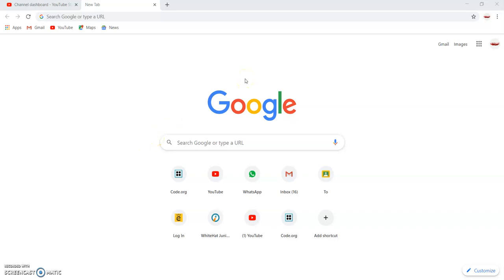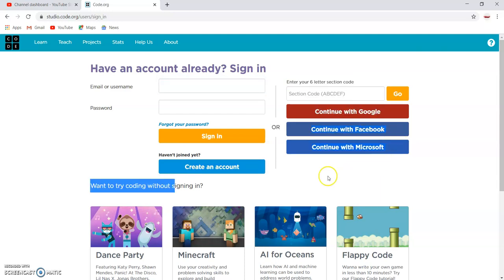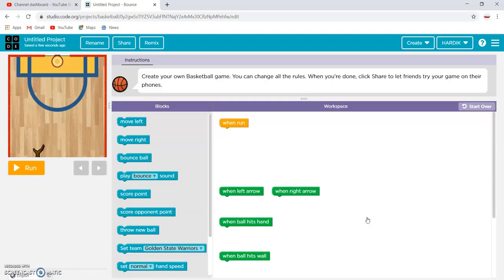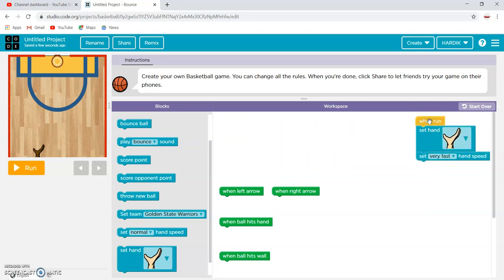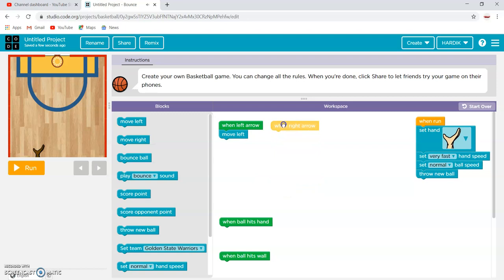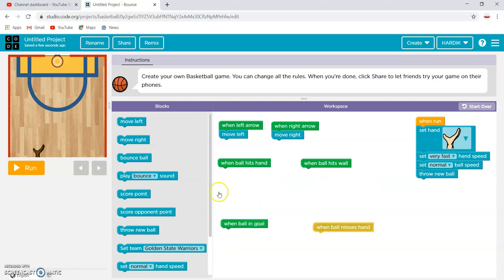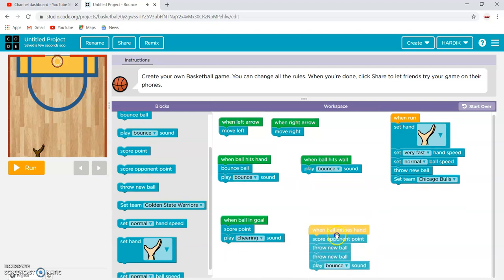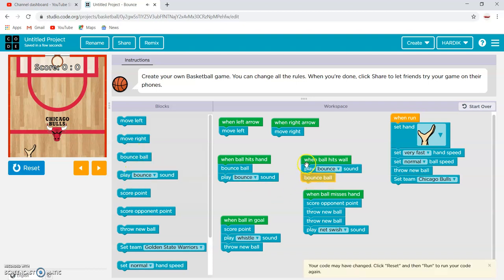BASKETBALL GAME IN CODE.ORG-THE INCREDIBLES